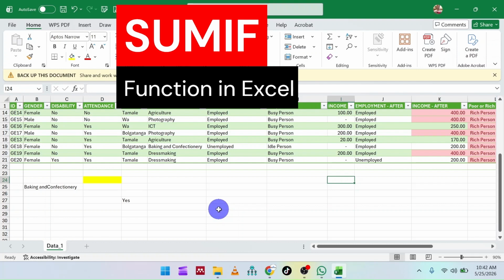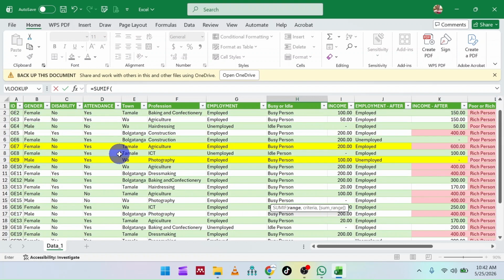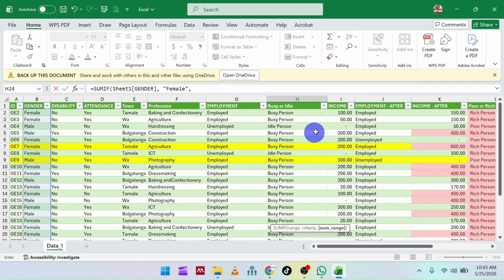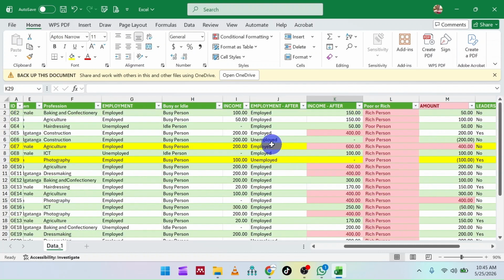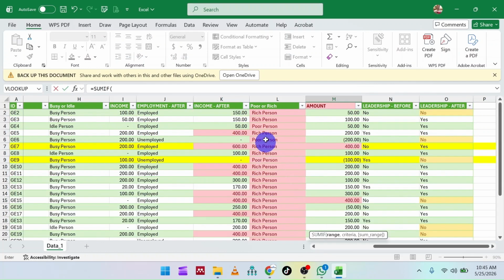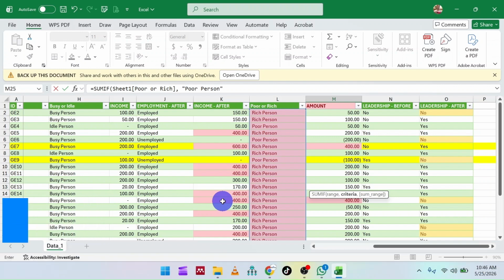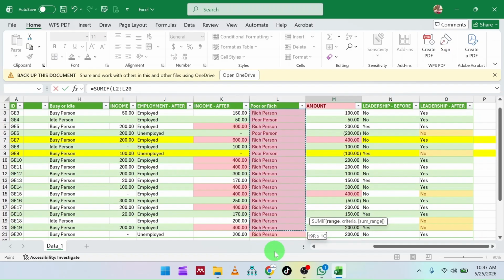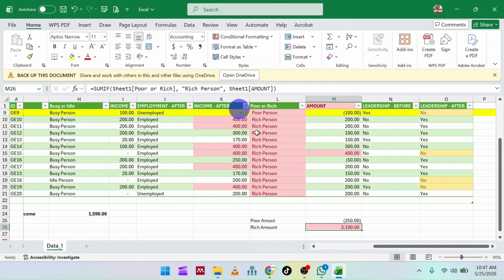SUMIF FUNCTION IN EXCEL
This video teaches how to easily use the SUMIF function in Excel